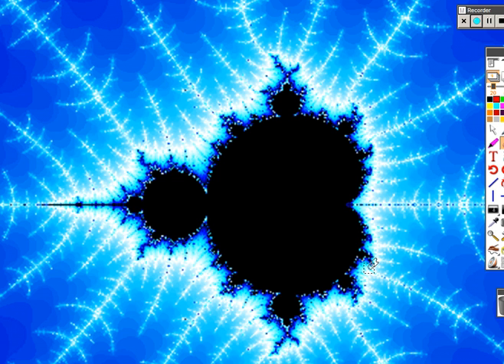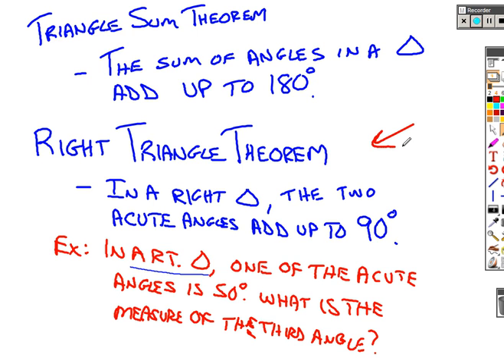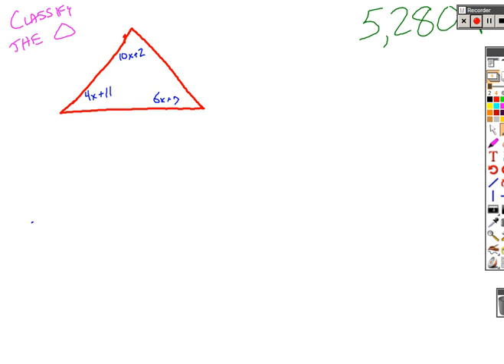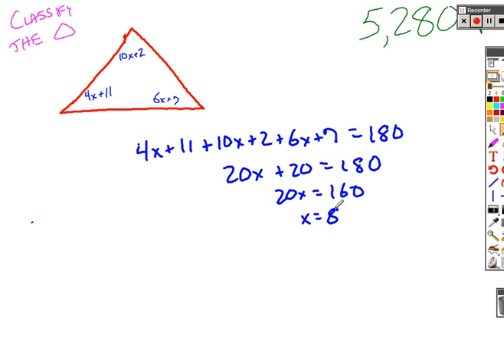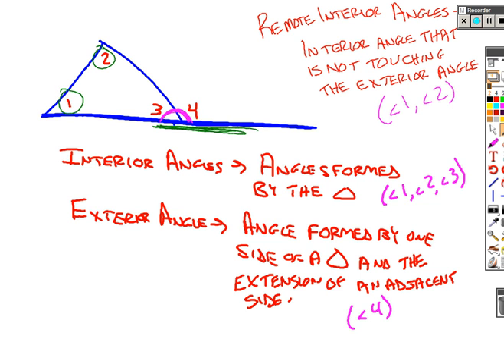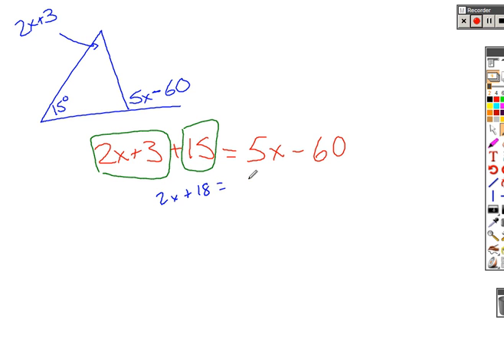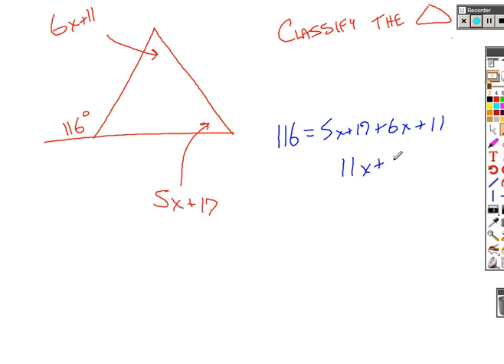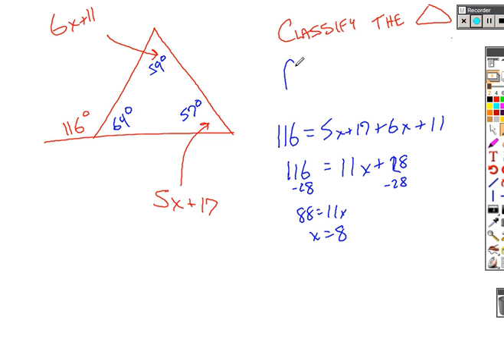geometry - triangle relationships